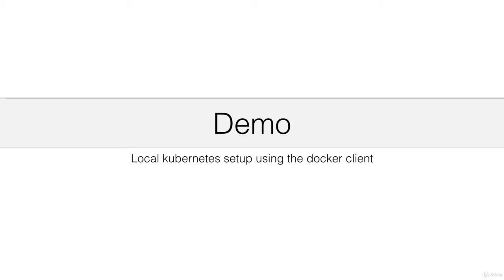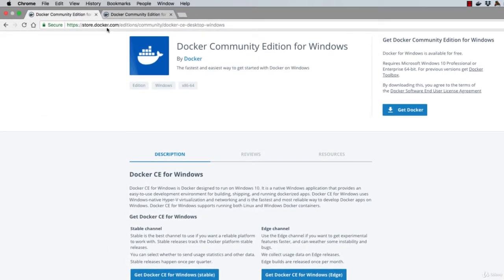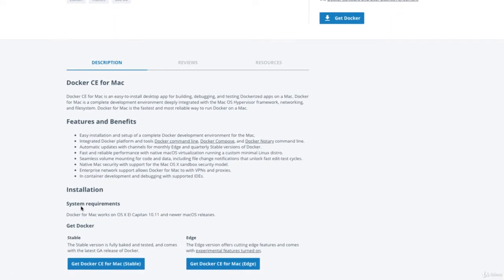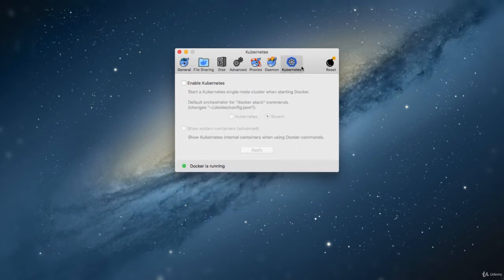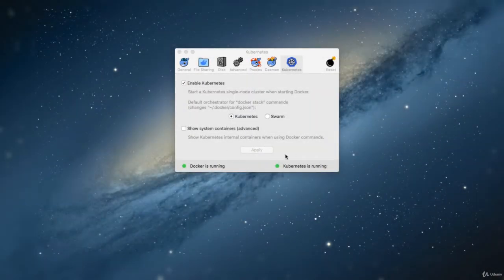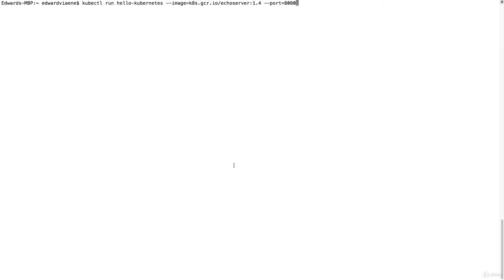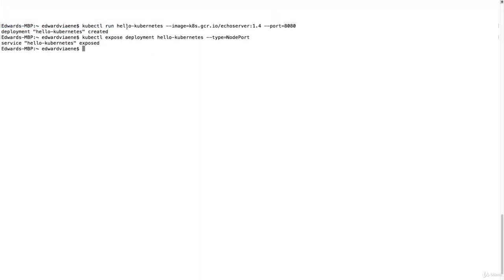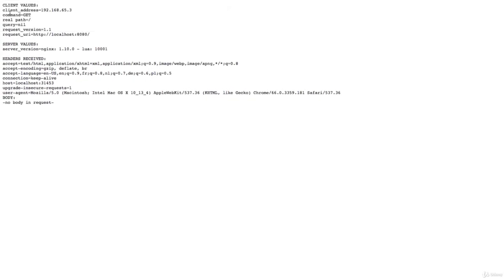Week 2 Lecture 6 Installing Kubernetes using the Docker Client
Keep learning
Week 2 Lecture 6
Installing Kubernetes using the Docker Client